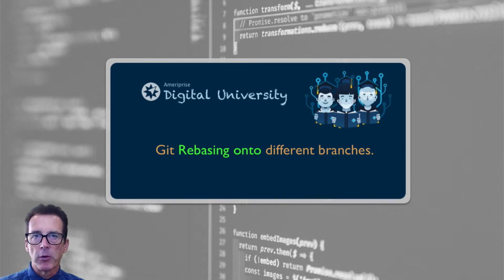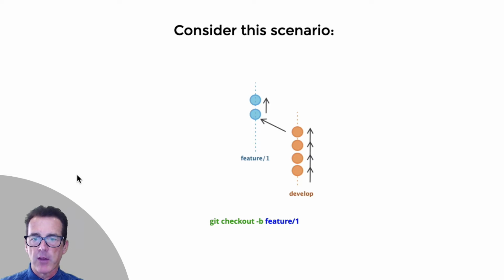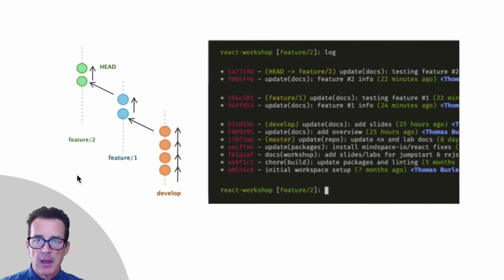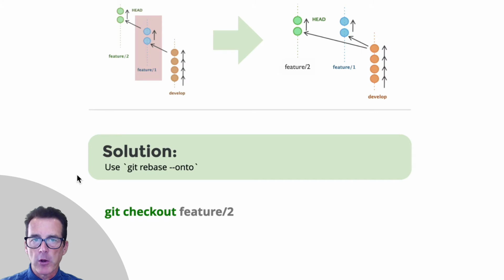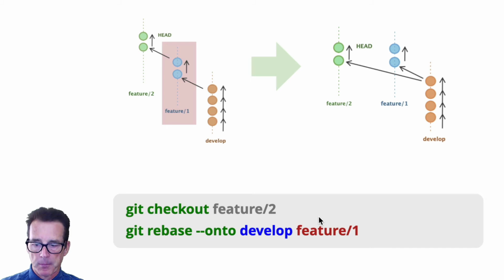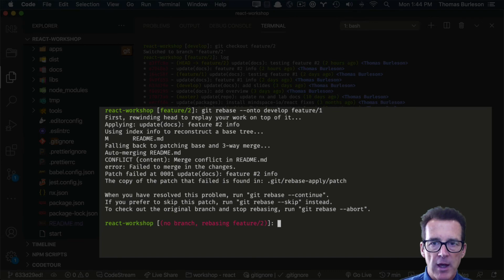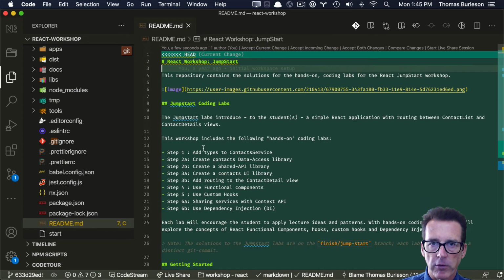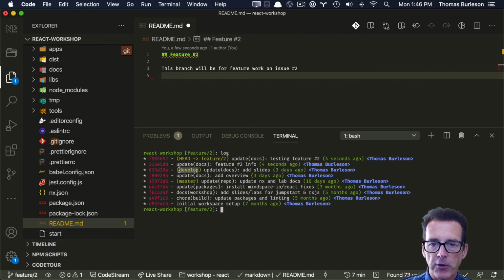3b. Rebasing onto different branches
Use `git rebase —onto` to configure a different base (aka source) branch for the current feature branch.